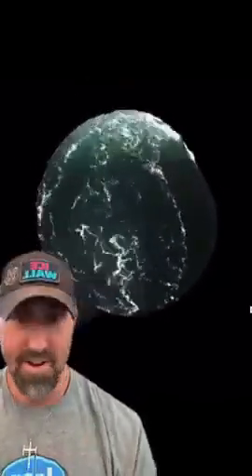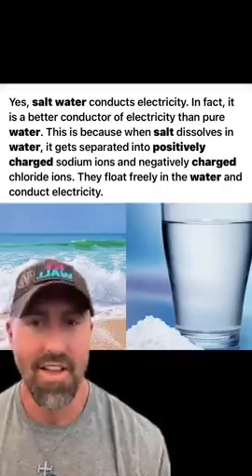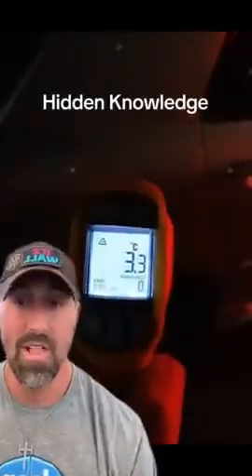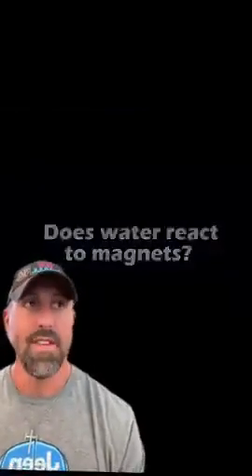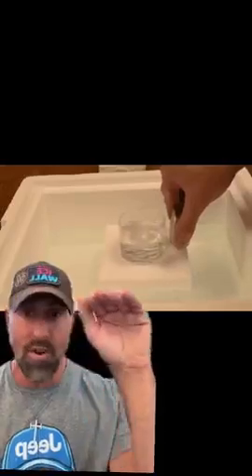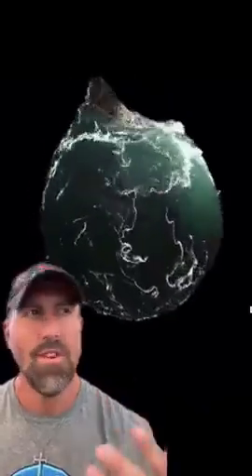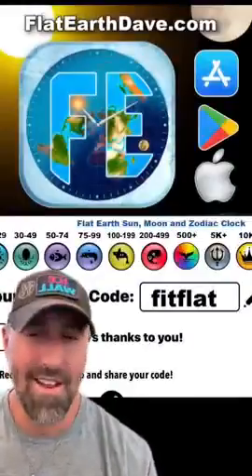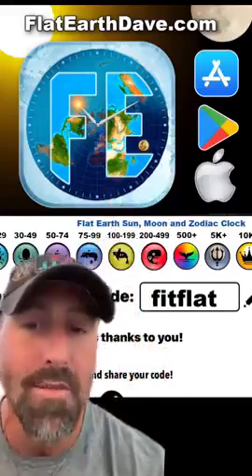What do we think about Energy Tides ? 👀